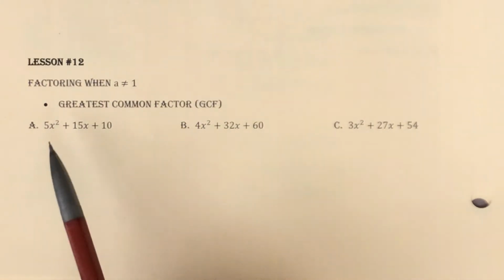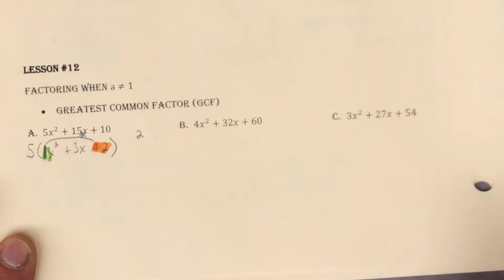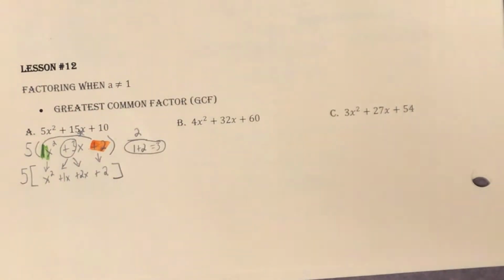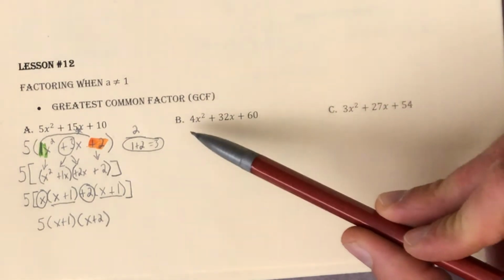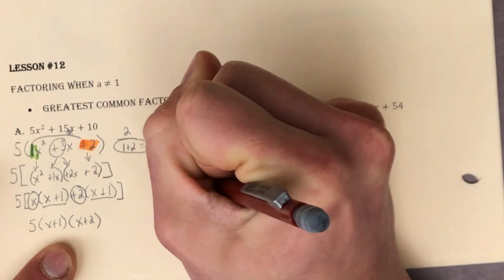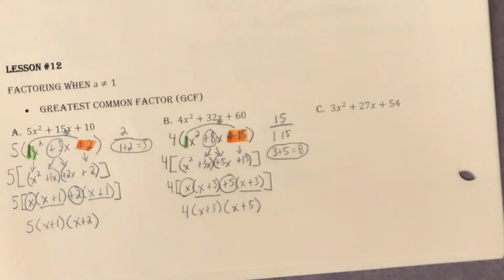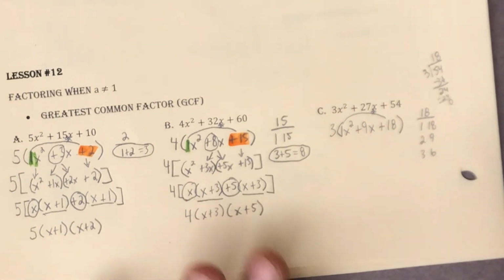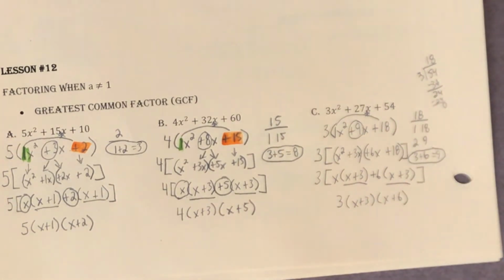Chapter 6 - Lesson #12 Factoring out the Greatest Common Factor with the AC Method